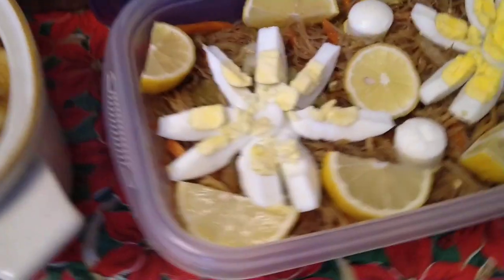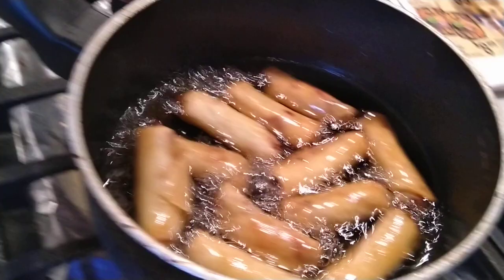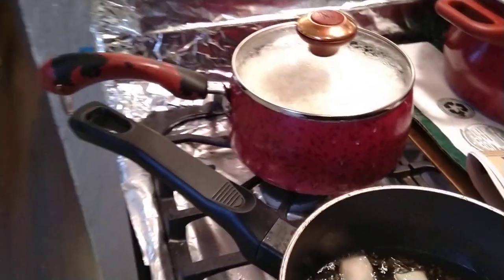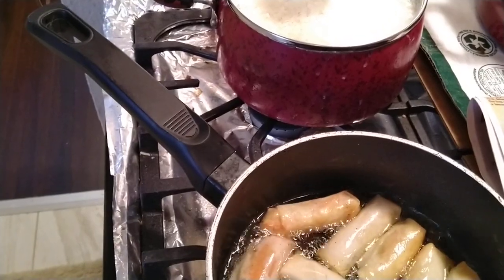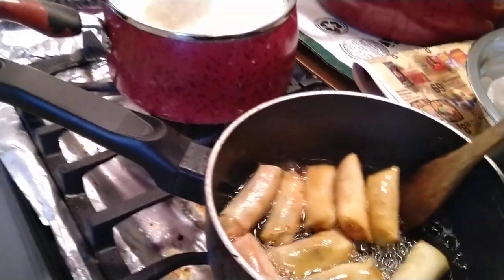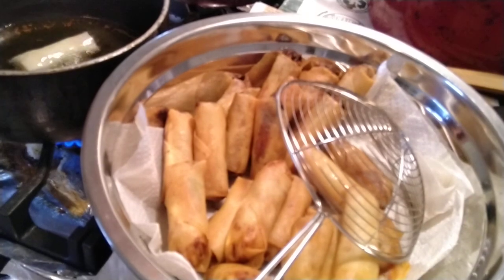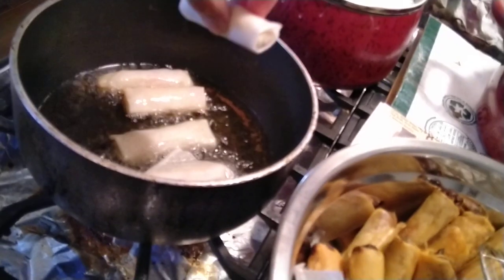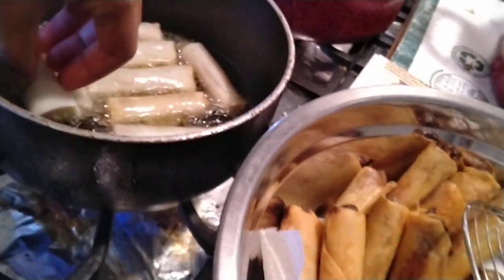These are all I prepared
Preparing for Thanksgiving.